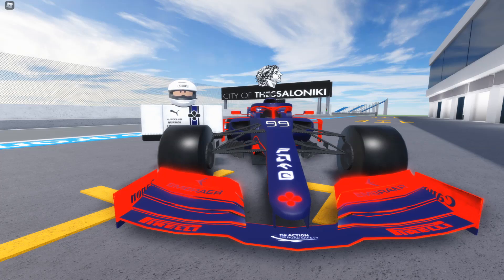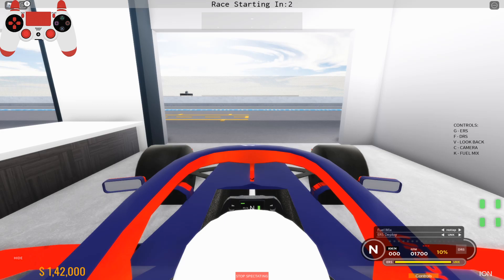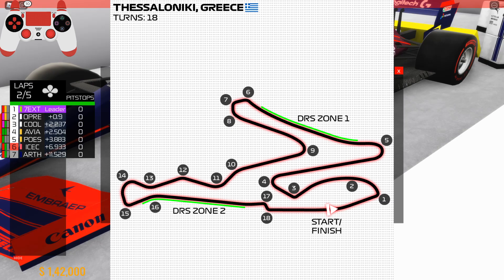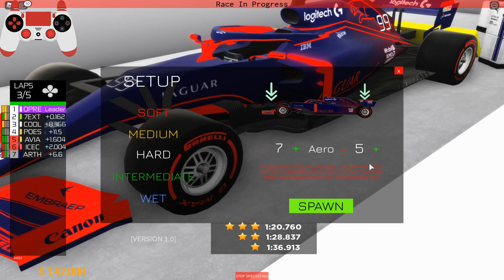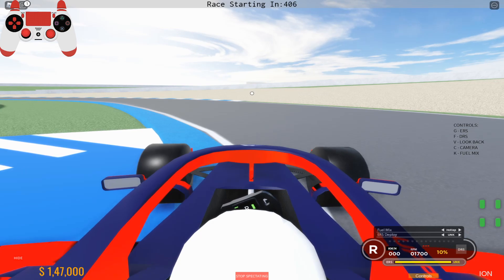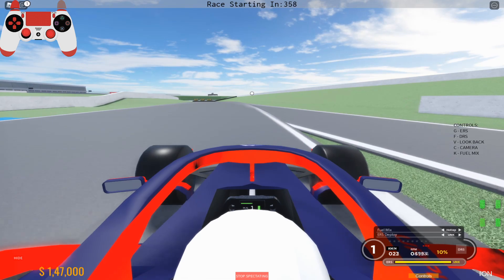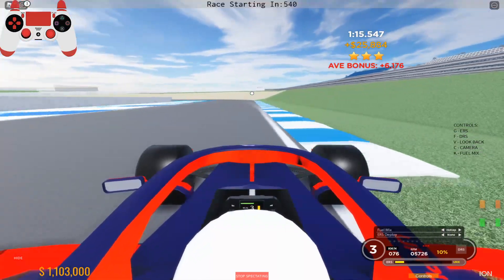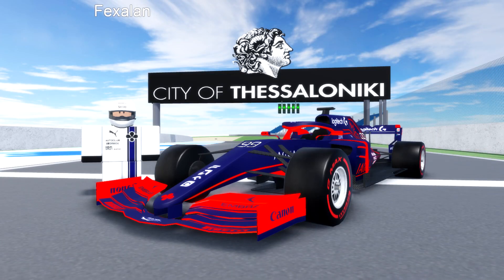How to ION | Episode 2 | Aero Setup and Greece track analysis!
In this video I will be answering a question about aero setup and doing a full track analysis of the Greece track where I had my first and only ION Race so far and crashed out :(. Hope you find it helpful!

Here at ION Racing, we like to do things a little differently... Choose from 18 different teams and develop your own car! Compete with skilled racers all over the world! Travel the globe and drive in a vast selection of exotic circuits with your friends! Make your mark on ROBLOX racing. ION Formula Racing is one of the best ways to show off your skills behind the wheel AND back at the factory with any upgrades of your choice!

Timecodes
00:00 - Intro
00:26 - Question of the day
3:56 - Basic info about the track
7:50 - Track Analysis
21:55 - Hotlap
23:45 - Outro